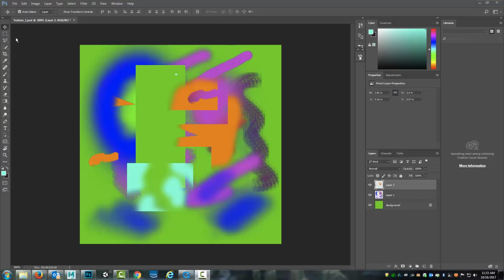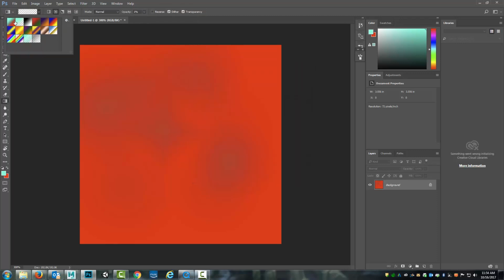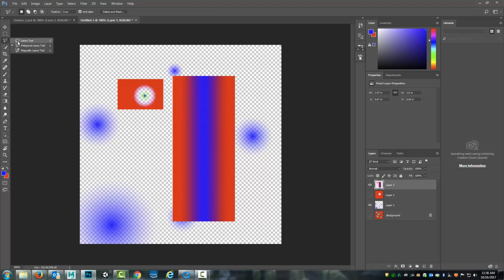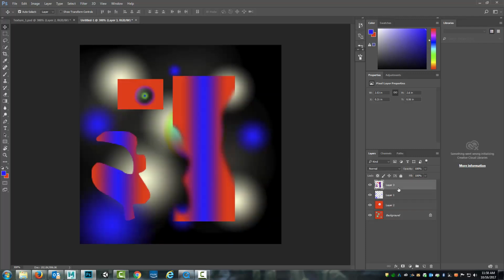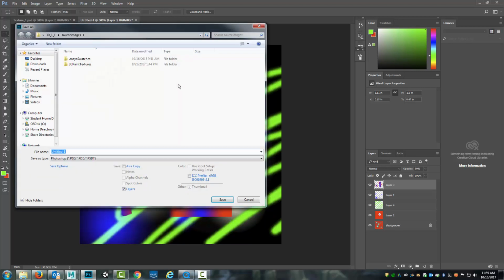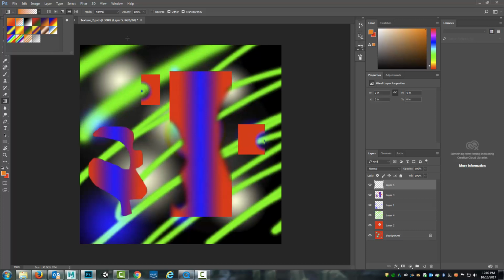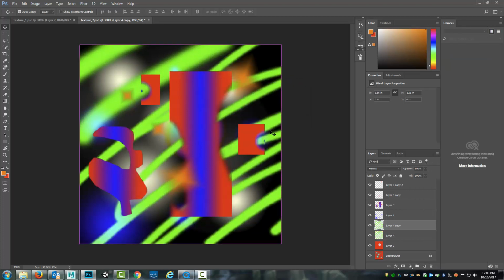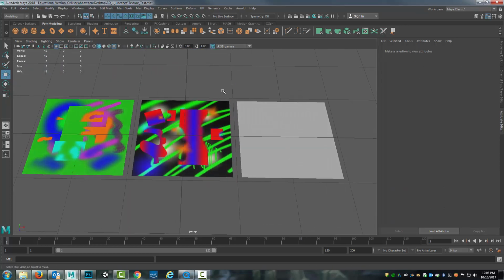8-3 Photoshop 2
This video continues teaching more photoshop tools in Adobe Photoshop 2017.